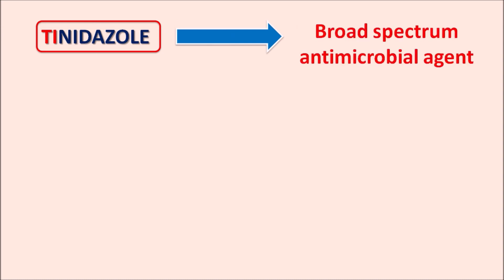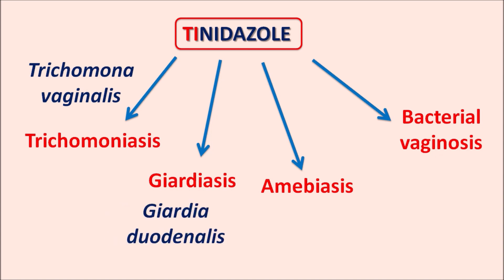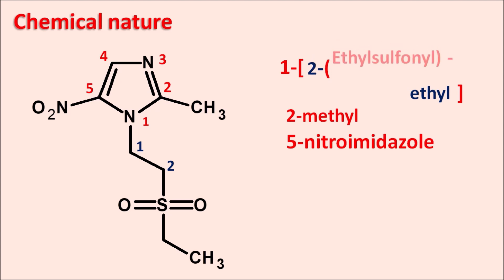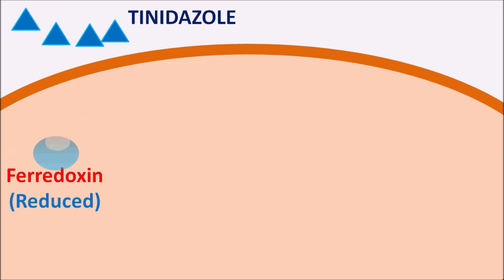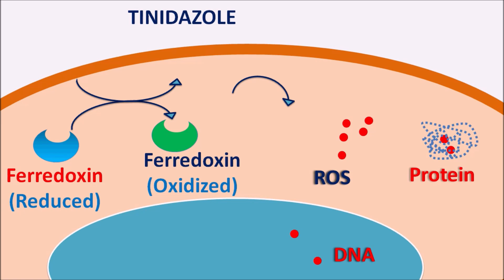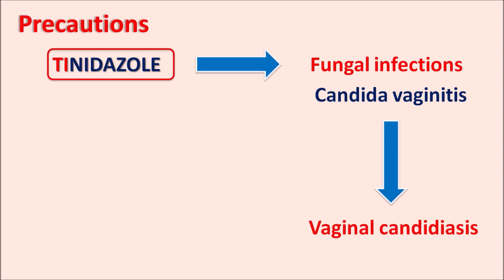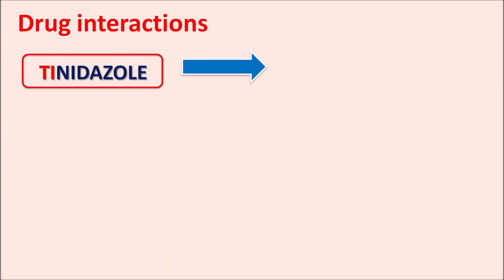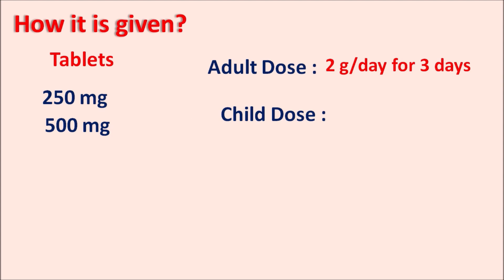Tinidazole 500 mg | Mechanism, side effects, precautions & uses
Tinidazole 500 mg is useful in the treatment of trichomoniasis, amebiasis, giardiasis and bacterial vaginosis. It is a long acting nitroimidazole that shows broad spectrum of activity.